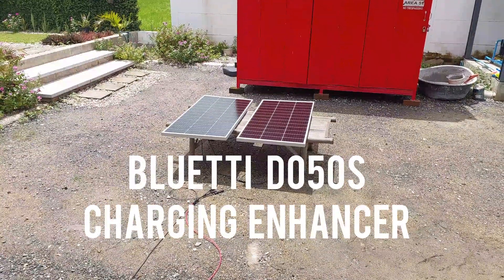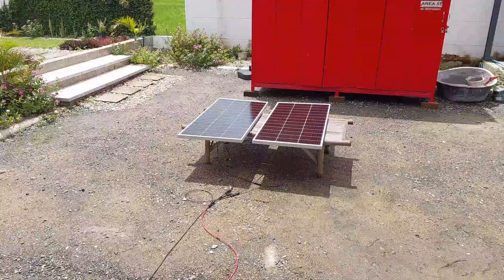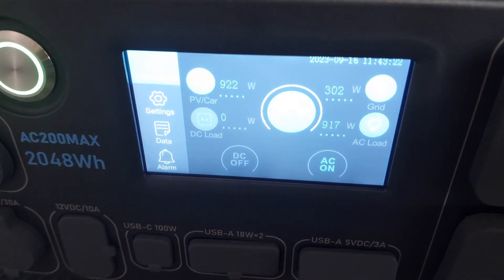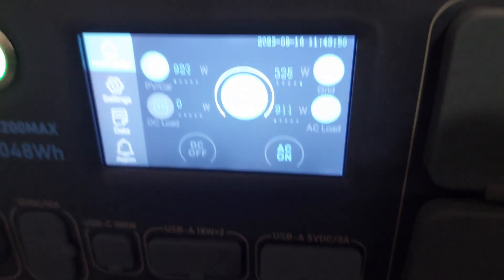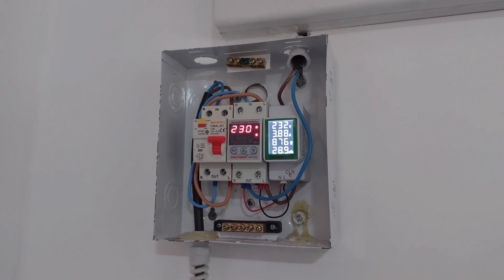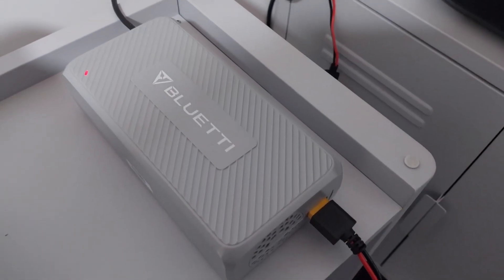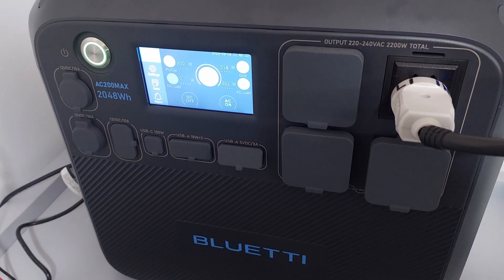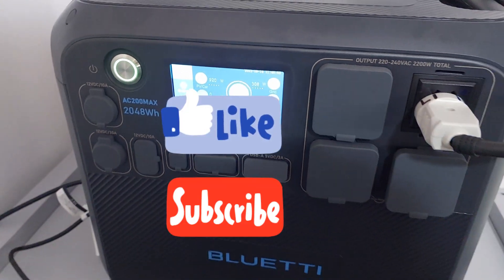How To Use A Bluetti D050s Charging Enhancer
The Bluetti Charge Enhancer D050S allows us to add up to 500W more solar to the normal a.c. input socket while still charging as usual through the d.c. socket on the Bluetti AC200 Max. Here we have 920W coming in plus another 300W to more than cover the outgoing 900W of energy the air conditioning is drawing.